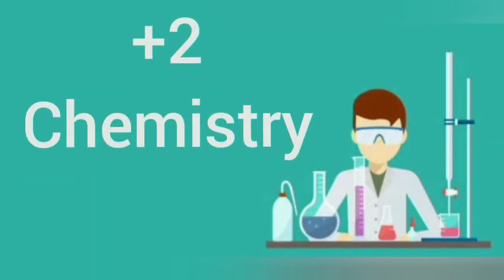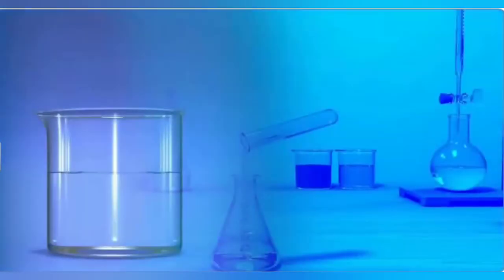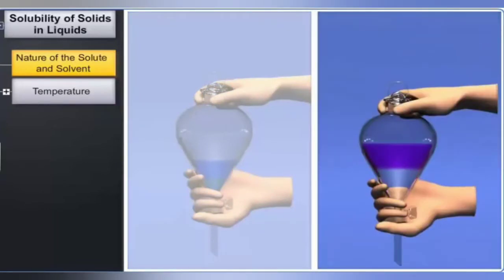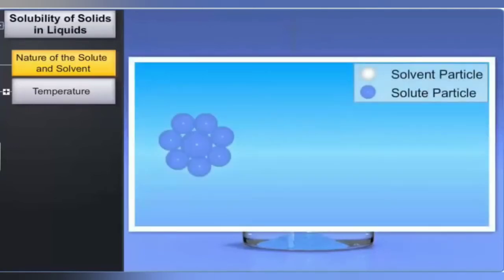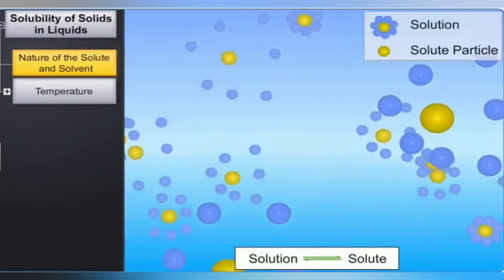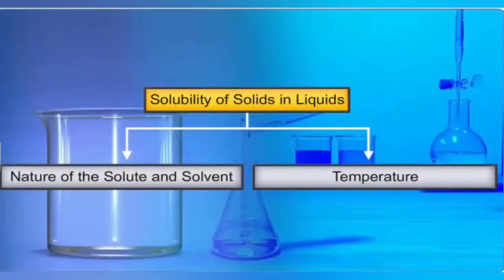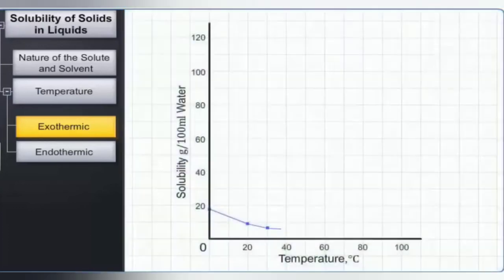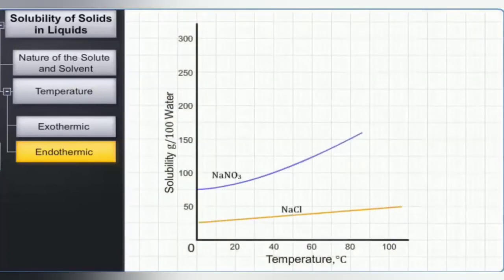ISC Class 12 Chemistry Chapter Solutions | Solubility of solids in liquids | Factors affecting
Solubility
Solubility of solids in liquids
Factors affecting th solubility of solids in liquids
Nature of solute and solvent
Temperature